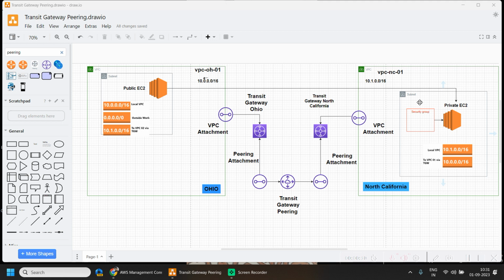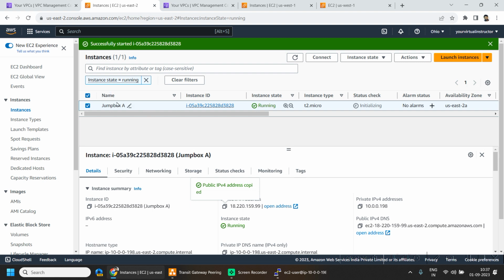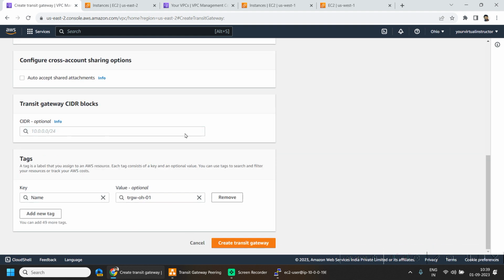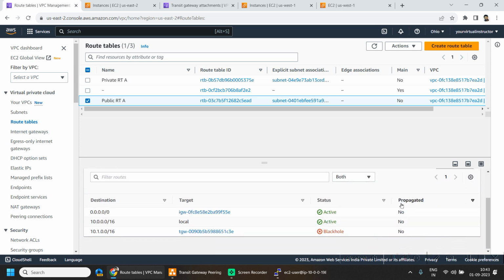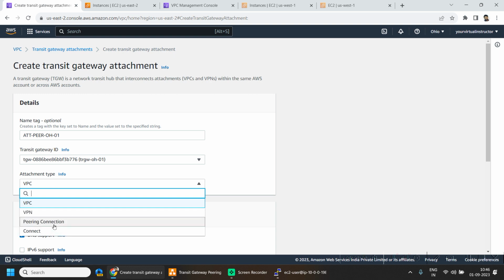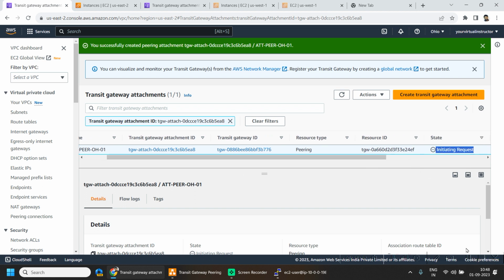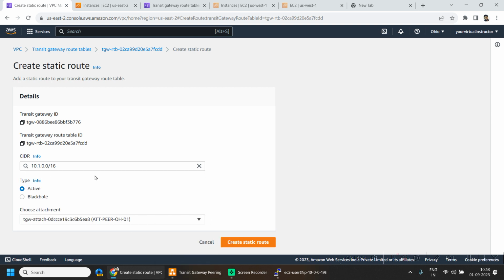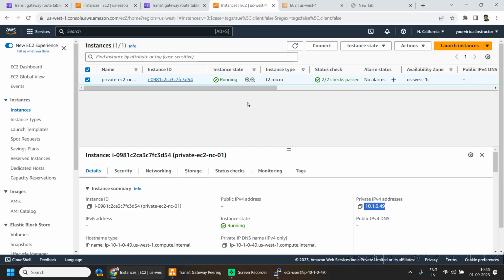Aws Transit Gateway: The Future Of Networking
In this AWS networking tutorial, we will establish inter-region peering betwen two AWS Transit Gateway and evenetually inter-region vpc peering
This AWS tutorial beginning 2023 is a must watch if you want to deep dive into AWS VPC peering and want to explore AWS Transit Gateways more.